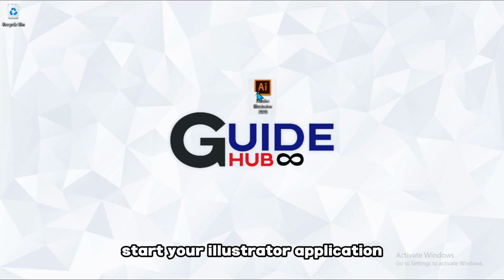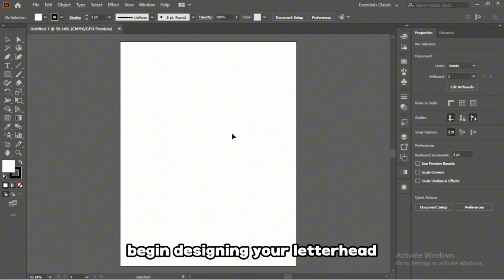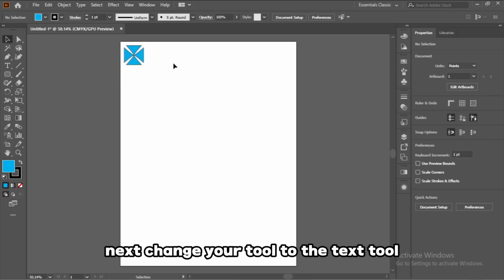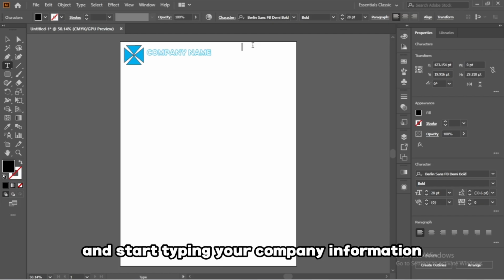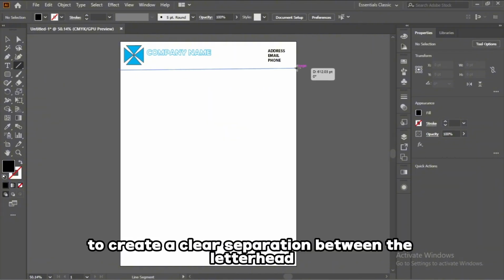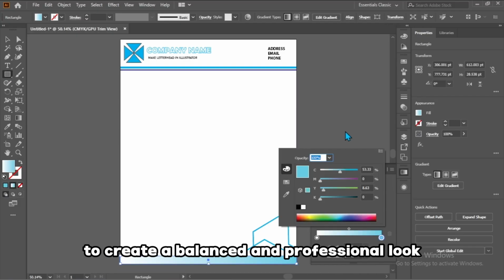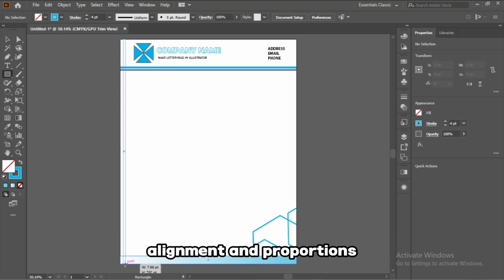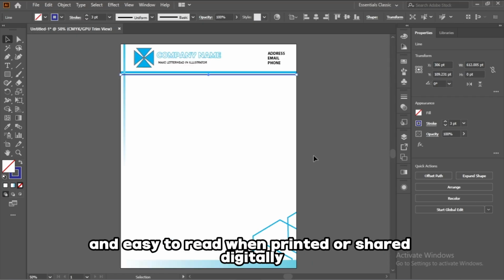How To Make Letterhead in Adobe Illustrator (𝟮𝟬𝟮𝟲) | 100% WORKS | NO Yapping, To The Point & EASY